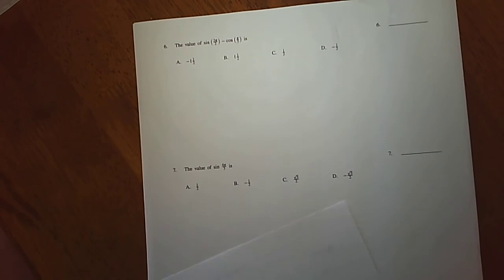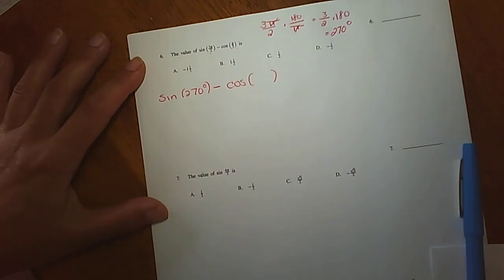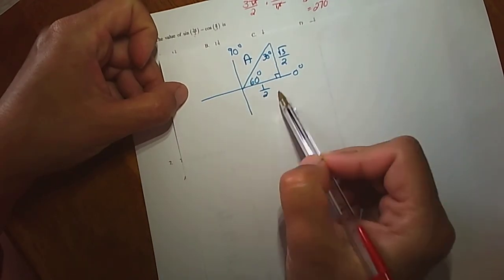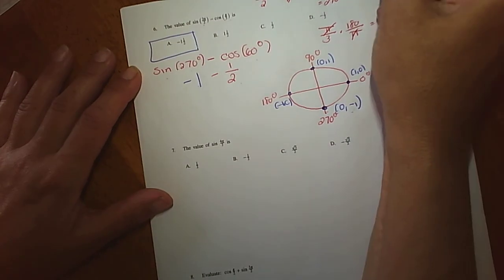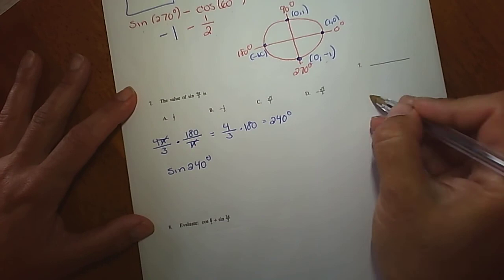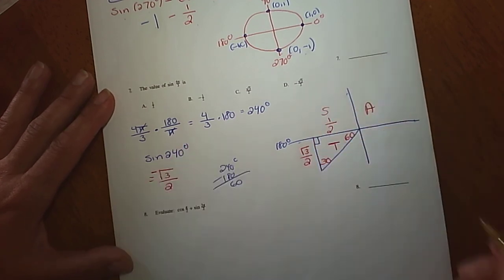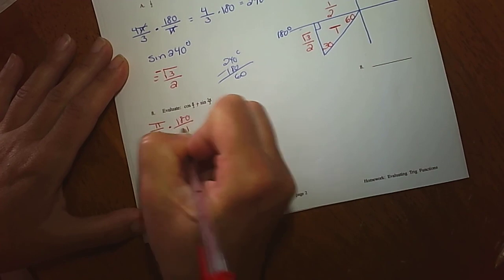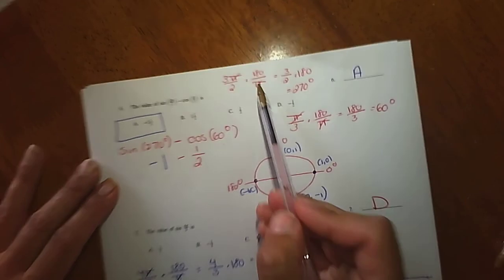Answers to Homework on Evaluating Trig Functions